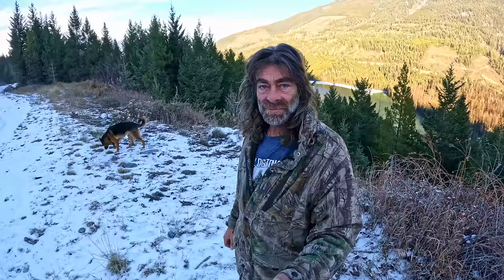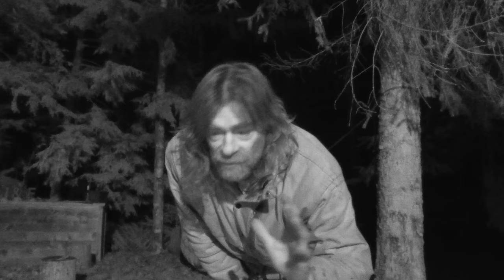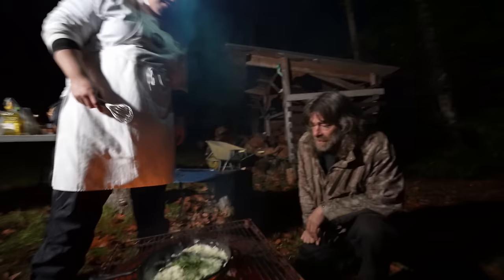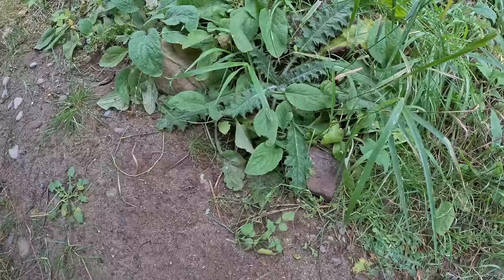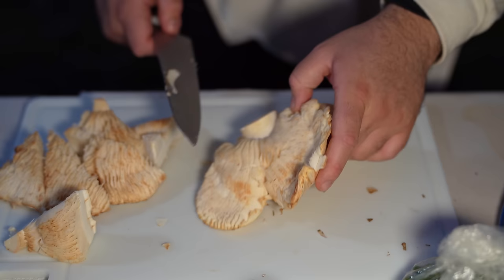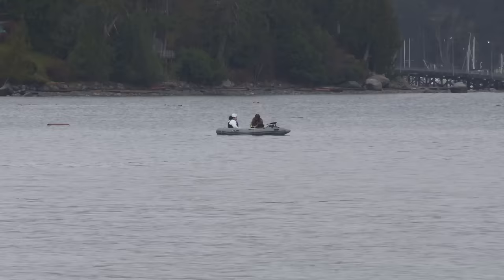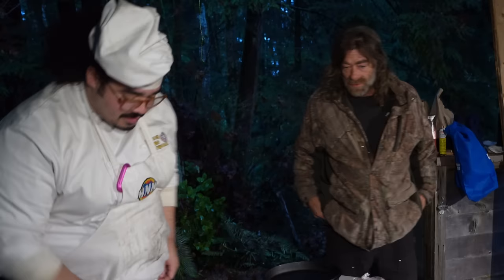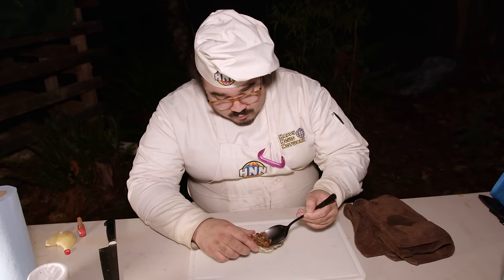Gourmet Bushcraft Cooking with Greg Ovens: The Movie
Tune in for a $600 seafood chowder, a bushcraft smoker for our eggs benny's, spatchcock chicken, oysters Burpafeller and more!

Chef Burpee & Greg Ovens spent a week on Vancouver Island fishing, crabbing, foraging, and collecting oysters. Everything the boys could get their hands on was cooked over the fire in true gourmet fashion.

Big shout out to Greg over at @OvensRockyMountainBushcraft
The man makes the dopest content in the game and is a living legend.